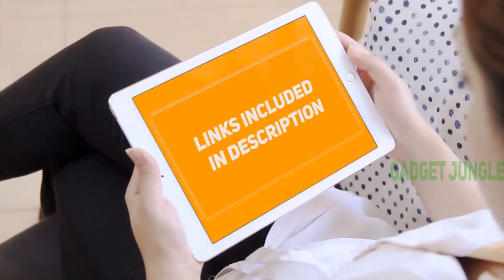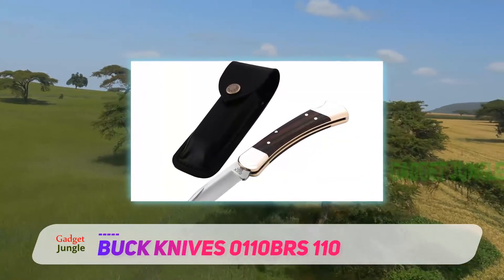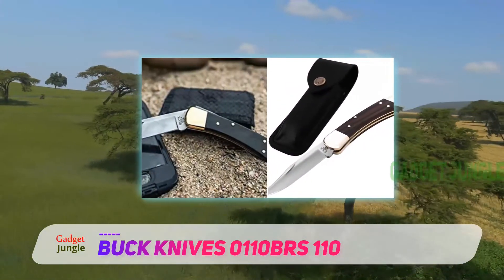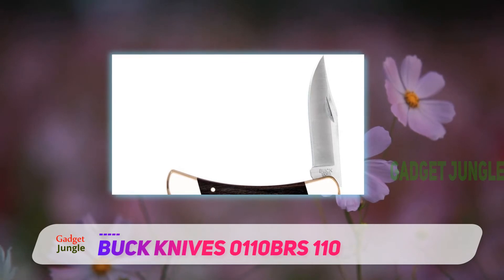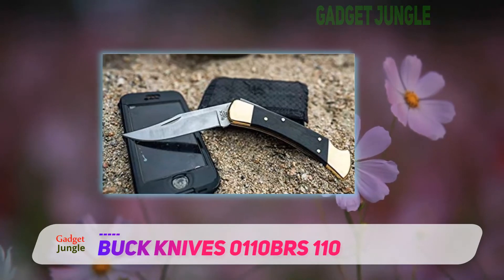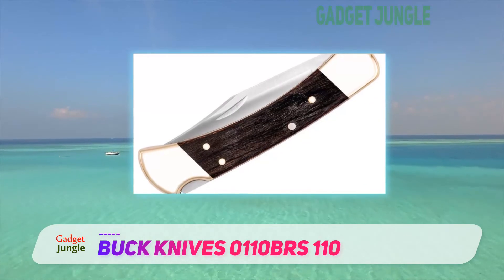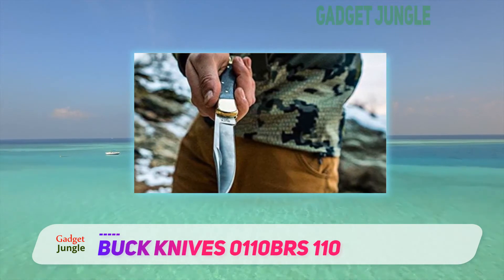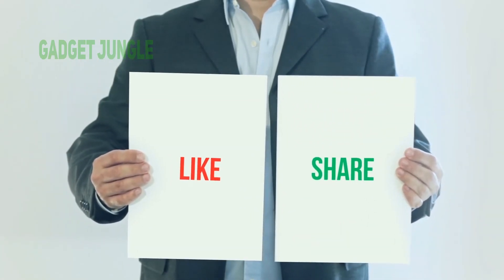Buck Knives 0110BRS 110 Review - The Best Folding Knife in 2021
Buck Knives 0110BRS 110 - Is One Of The Best Folding Knife Of 2021!